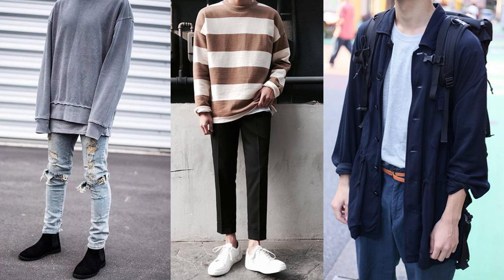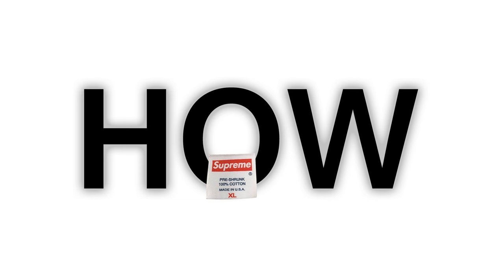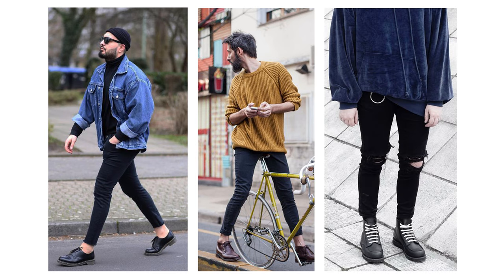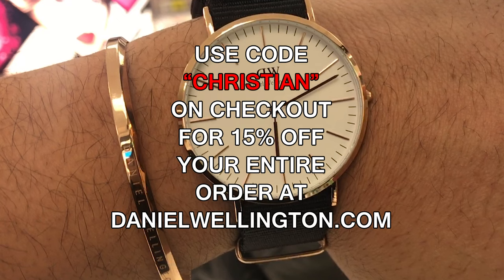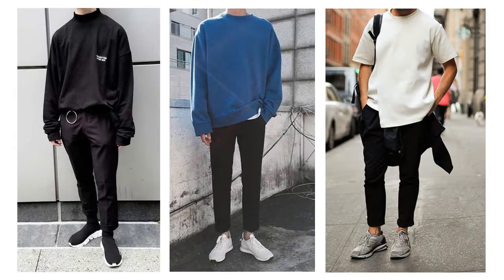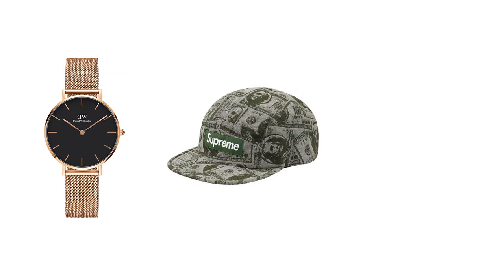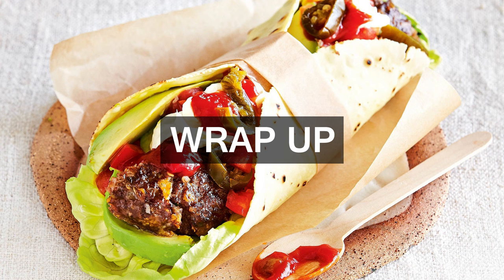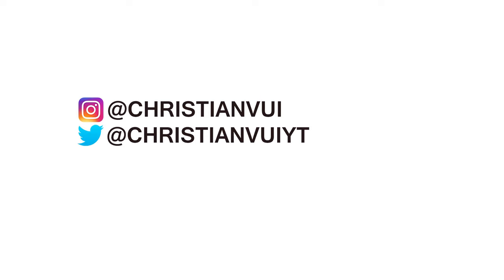How to | Style Oversized Clothes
comfy clout. stick to the very end for my biggest accomplishment. (its not emily oberg)

Leave a comment on what you wanna see more of bc I read all of them. Bet. Stay lit. Respect Women.